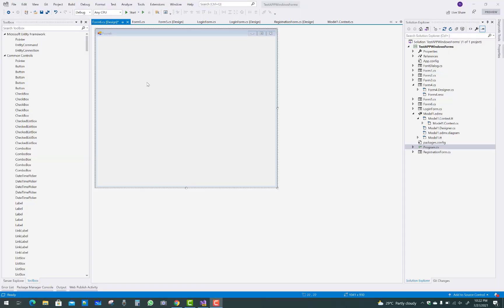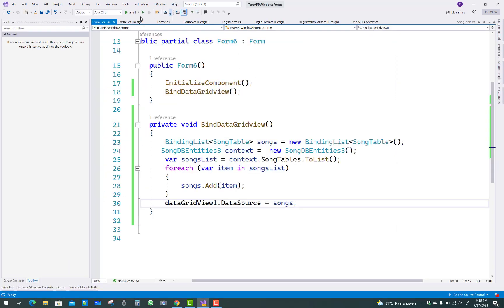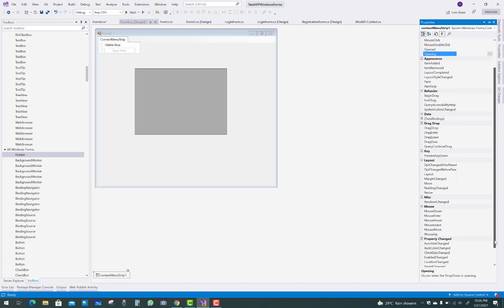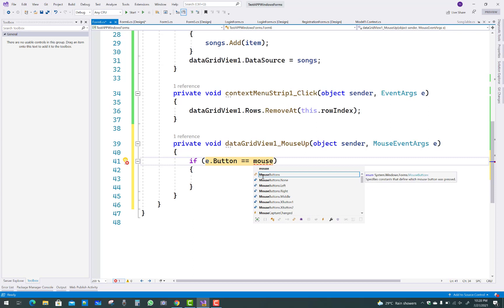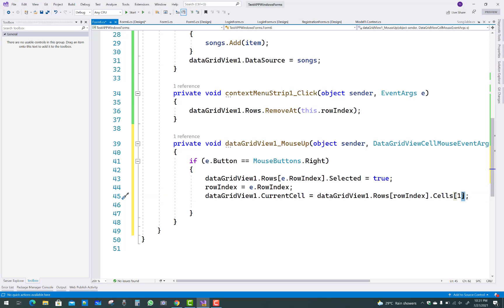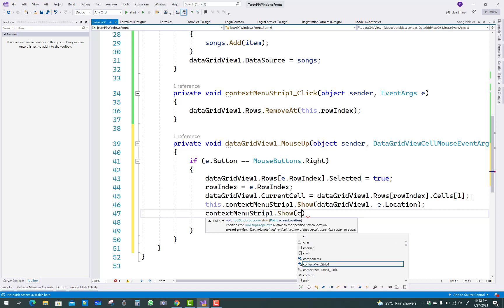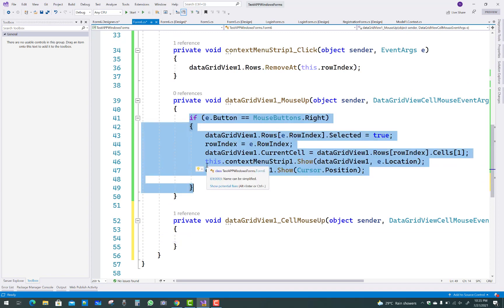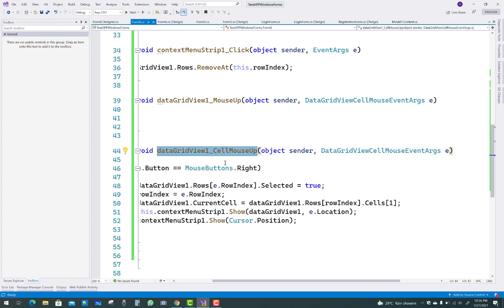Delete row from datagridview by right click